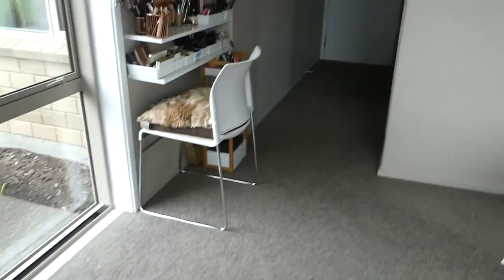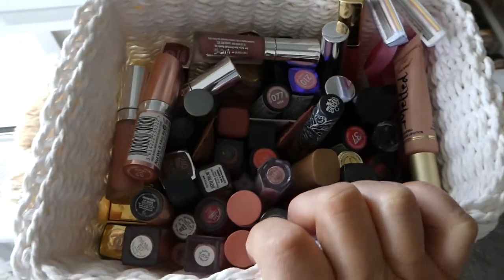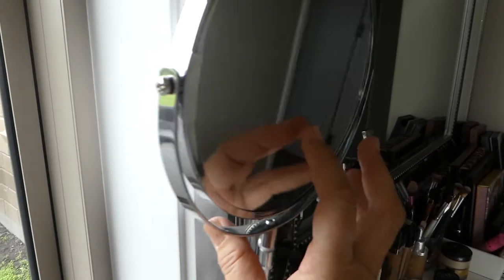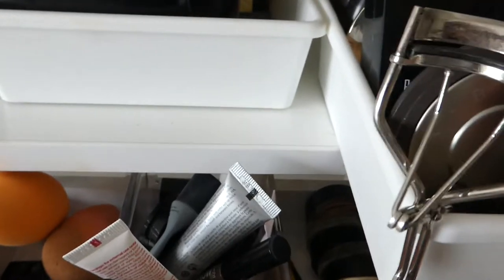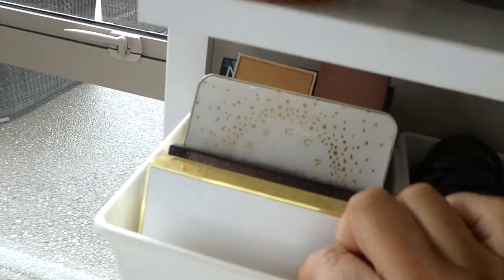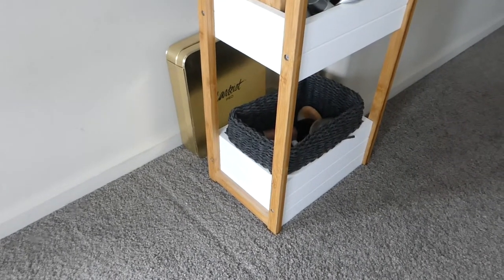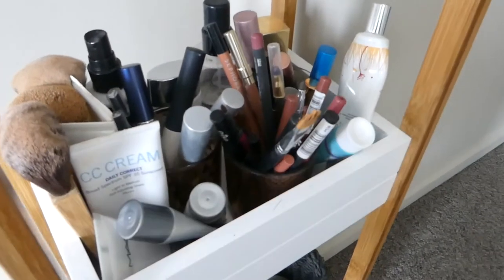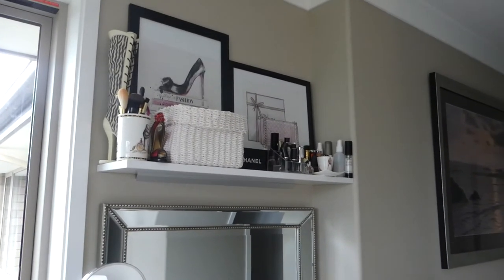Makeup Storage Tour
As requested this a a tour of my makeup storage area.  I have a detailed blog post on this when it was "put together'.

All views on my channel are my own and are my opinions only.